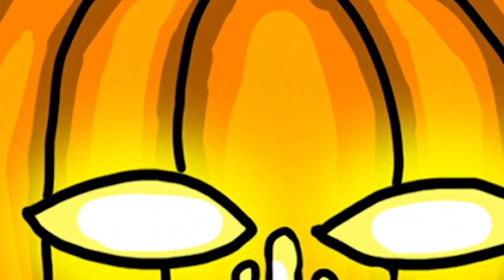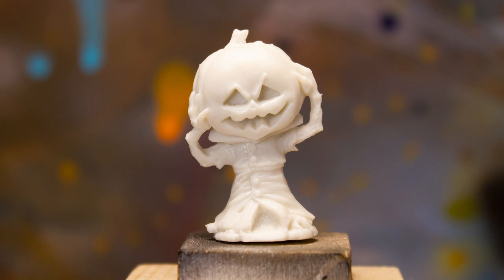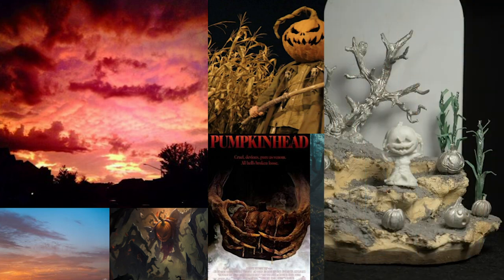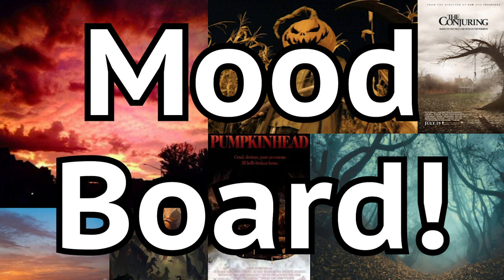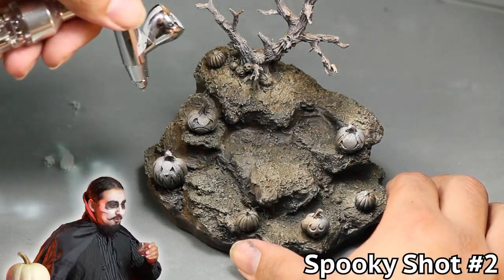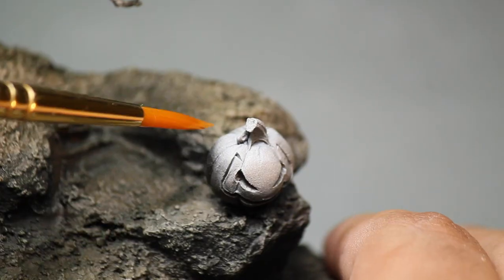Speed Painting a Diorama Using Color Reference, Zenithal Cheat, Glazing and MORE!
OHHHH MANNNN!!! We're back for the SPOOKY conclusion of the Diorama! In this painting tutorial Jay shows you how he picks colors, how to do a zenithal highlight with an airbrush and how he uses glazes! How exciting and how FRIGHTENING! We're streaming 9PM CST on Youtube Monday-Saturday!

~#11 X-acto Blades
~Blush Brush
~Neo For Iwata Airbrush: You can get this at stores like Hobby Lobby or Micheals
~Harder & Steenbeck Infinity CR Plus
~Badger Patriot 105
~ Static Grass Tufts
~GaleForce 9 Grass Flock
~Matte Medium
~Isopropyl Alcohol

Paint List:
~Stynylez Black Primer
~Vallejo White Primer
~Liquitex Burnt Umber Ink
~Higgins Black Ink
~Vallejo Earth
~Vallejo Stonewall Grey
~Vallejo Chocolate Brown
~P3 Khador Red Highlight
~P3 Ember Orange
~P3 Morrow White
~Daler Rowney Flourescent Yellow
~Vallejo Bonewhite
~Citadel Leadbelcher
~P3 Heartfire Yellow
~Citadel Wagh Flesh
~Vallejo Sick Green
~P3 Thamar Black
~Vallejo Royal Purple
~Vallejo Bloody Red
~Vallejo Ghost Grey
~P3 Ironhull Grey

0:00 Introduction
0:52 Picking Colors
1:29 Painting Diorama
4:27 Glazing Pumpkins
7:22 Pumpkin Head
12:26 Flocking
13:40 Back Drop
15:56 Ending